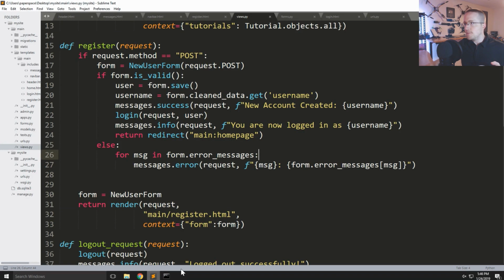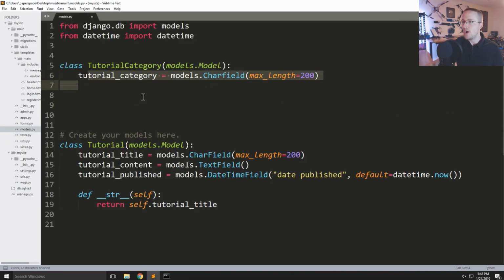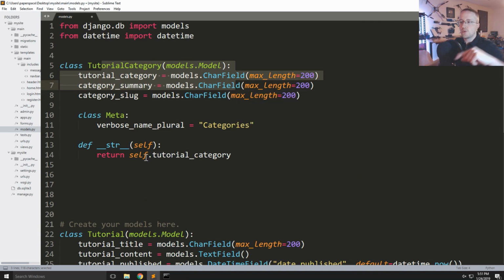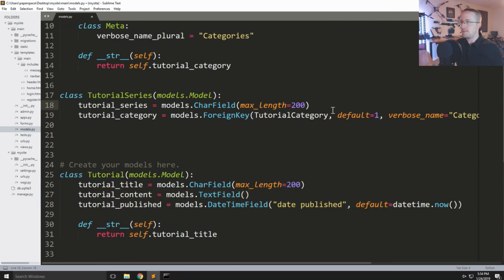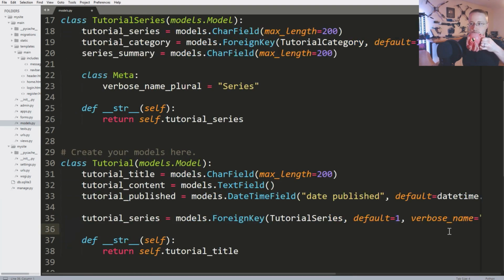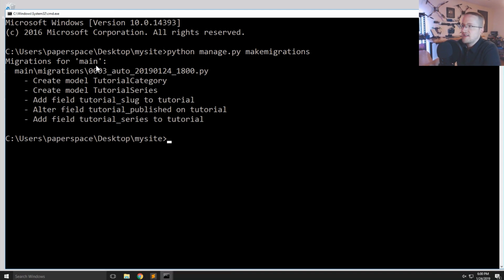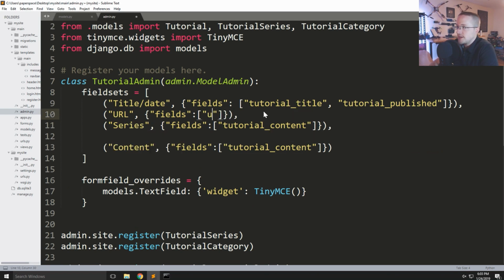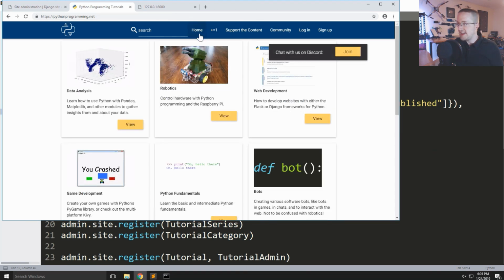Linking models with Foreign Keys - Django Web Development with Python p.9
Welcome to part 9 of the web development with Python and Django tutorial series. In this tutorial, we're going to work on the organization of tutorials through the use of foreign keys which will allow us to tie certain elements in a database table to another database table's data.